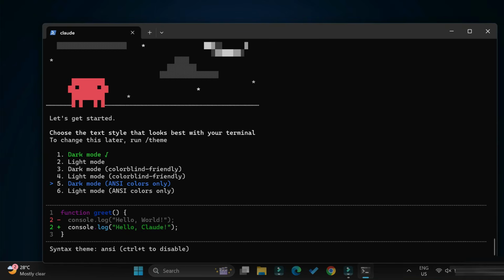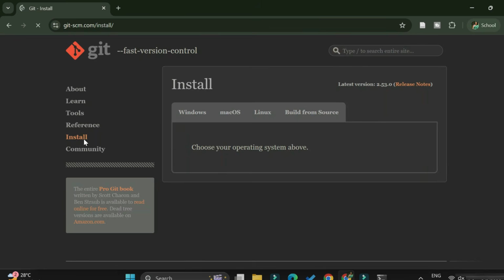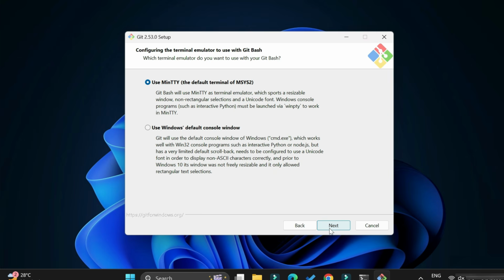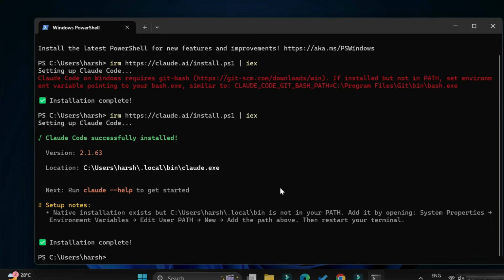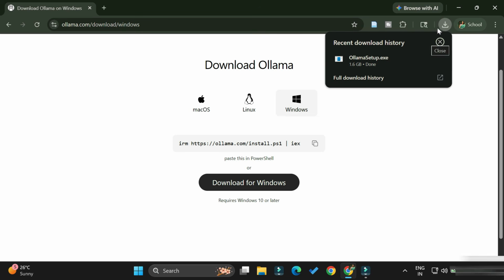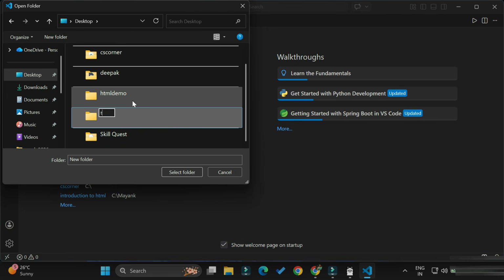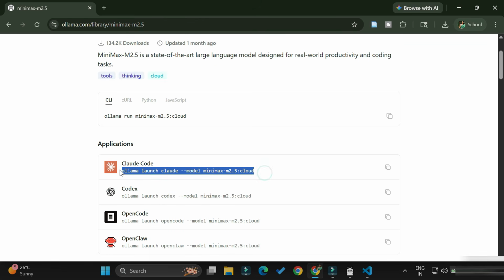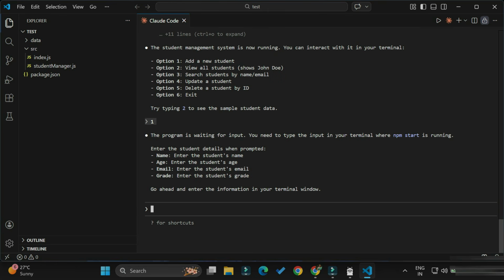Claude Code FREE on VS Code: Ollama Setup for Beginners (Windows 11) 2026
Want to use Claude AI for coding completely FREE? In this step-by-step guide, I'll show you how to set up Claude Code with Ollama in VS Code on Windows 11 — no subscription, no API cost, 100% free!

Whether you're an absolute beginner or just getting started with AI-powered coding tools, this tutorial walks you through everything from installation to your first AI-assisted code — in simple, jargon-free steps.

✅ What You'll Learn:
• How to install Ollama on Windows 11
• How to set up Claude Code in VS Code for free
• How to run local AI models without paying for API keys
• How to use free AI coding tools as a complete beginner

⏱ Timestamps:
0:00 – Introduction
0:30 – What is Claude Code & Ollama?
2:00 – Installing Ollama on Windows 11
5:00 – Setting Up VS Code
8:00 – Connecting Claude Code with Ollama
12:00 – Your First AI-Assisted Code
15:00 – Tips & Final Thoughts

🔔 If you're new here — I'm Sunita, and CS Corner is made for absolute beginners. No jargon, no assumptions, just clear step-by-step learning.

👍 Found this helpful? Like the video — it helps more beginners find this tutorial!

🎥 Tools I used for recording